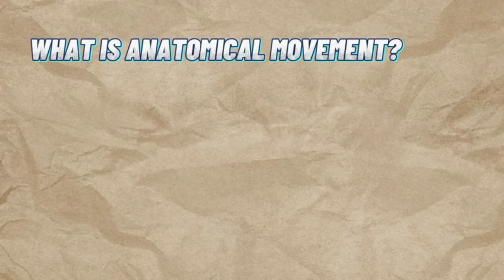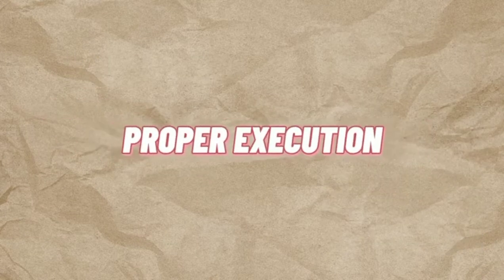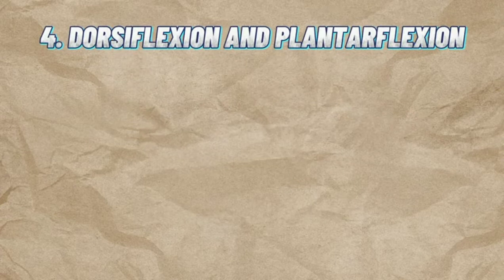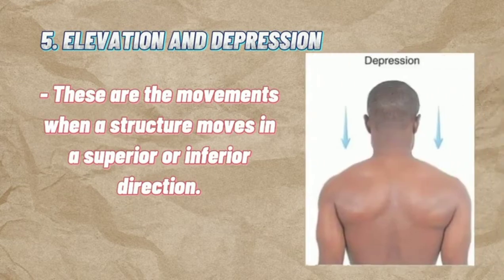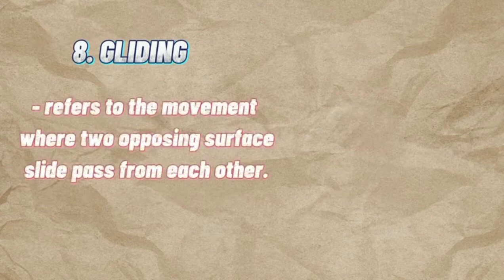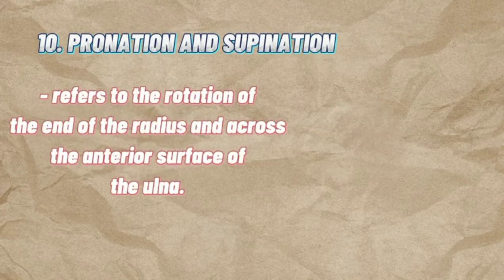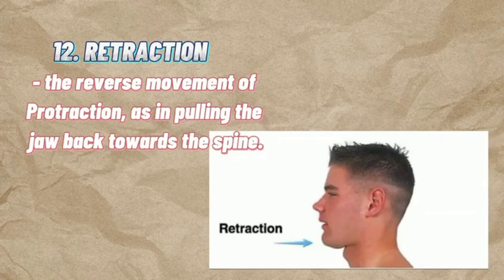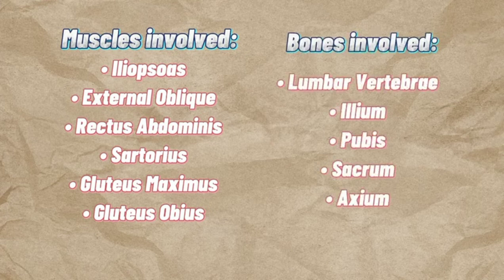Anatomical Movements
Michael John M. Caparida